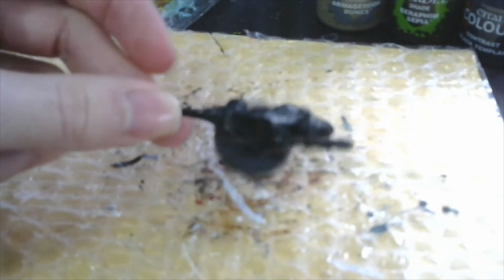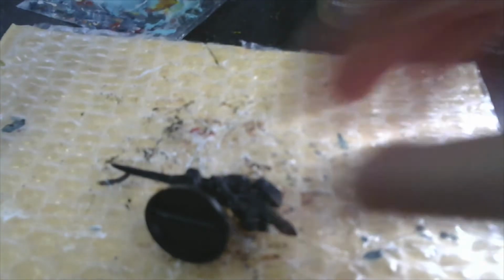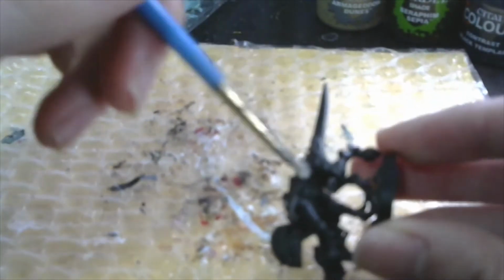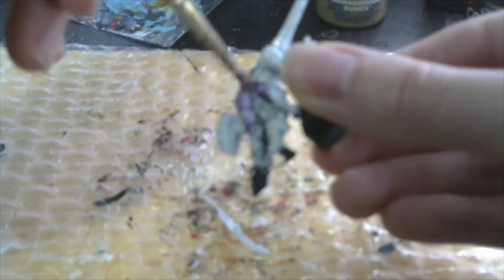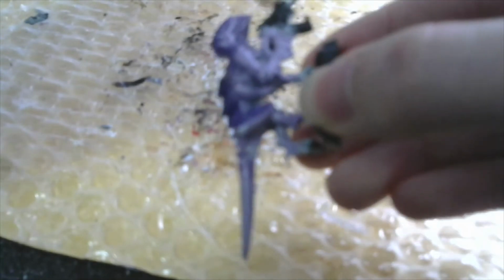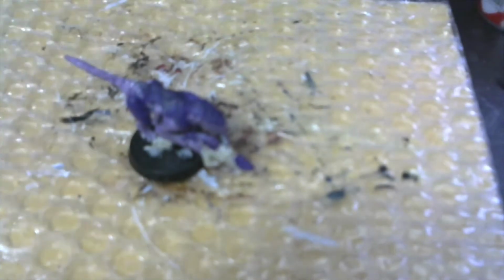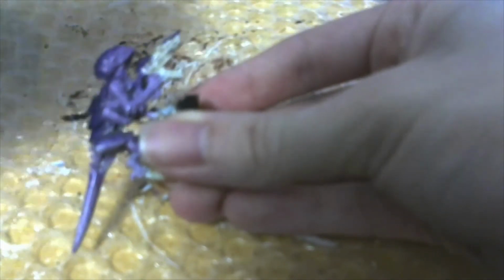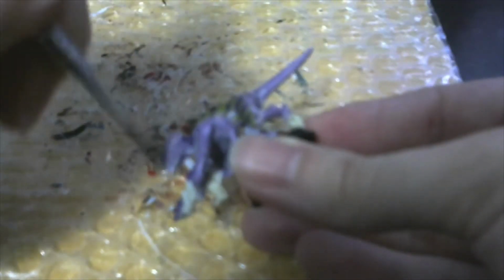Painting with Xol, Episode 7: Hive Fleet Bahamut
Today I help give a mini lesson on a way to paint your very own Hive Fleet Bahamut Termagaunt for an army and/or a kill team for, Warhammer 40K.

If you're interested to view my other work, check me out on instagram @Xotlicreations